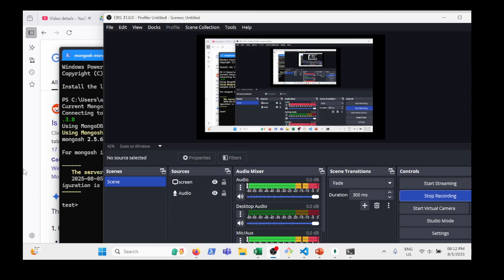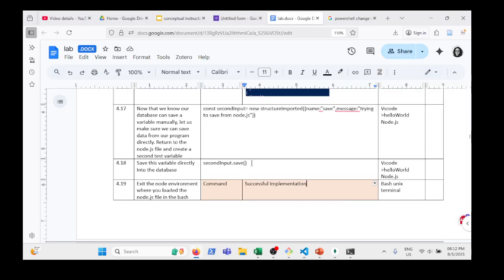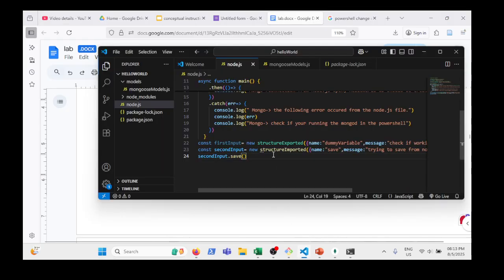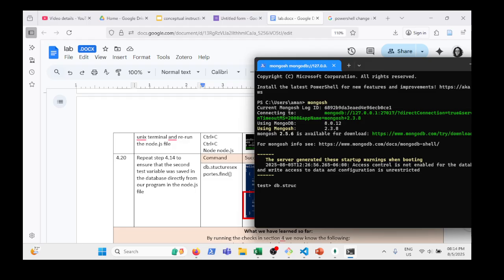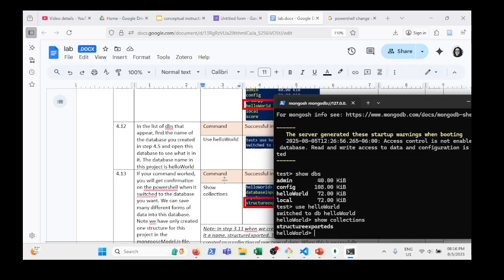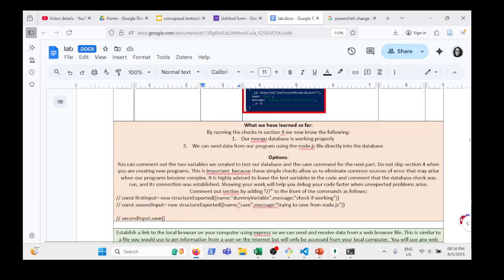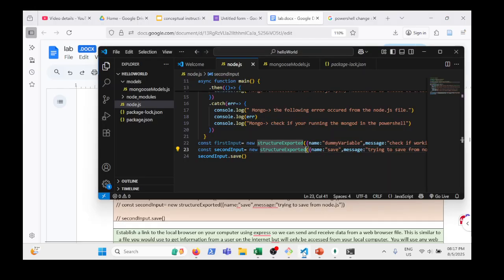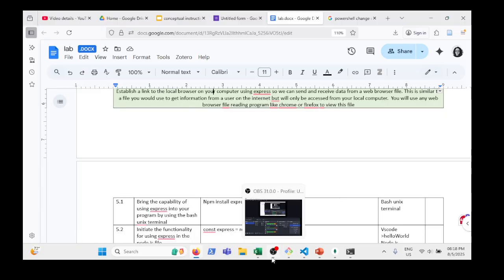coding for dummies 101- end of section 4